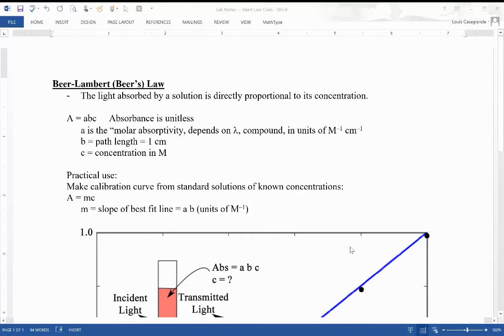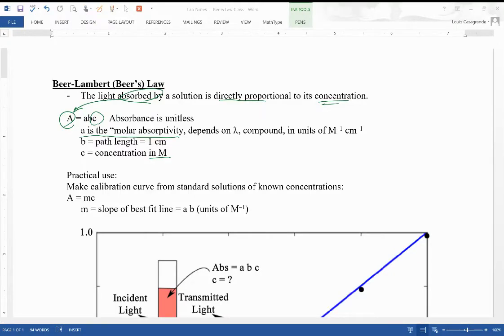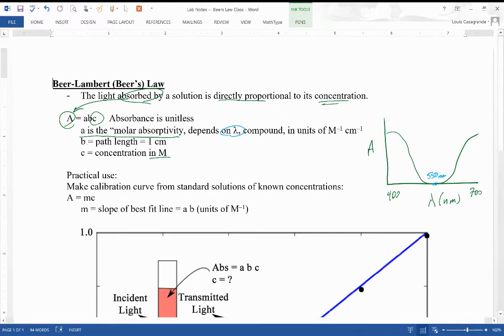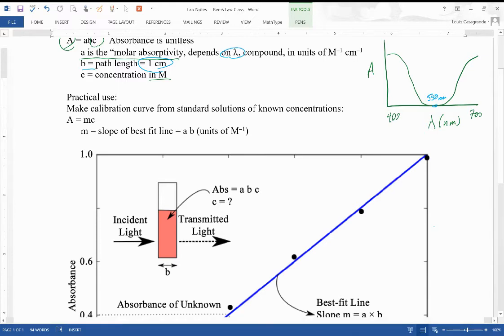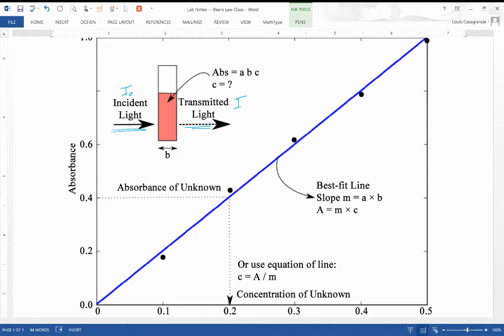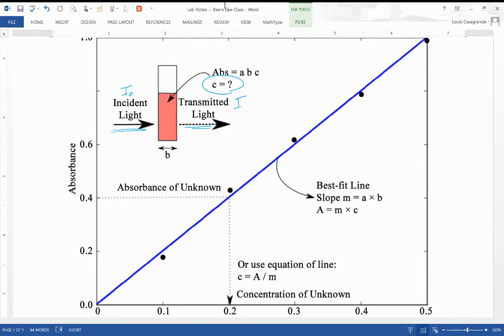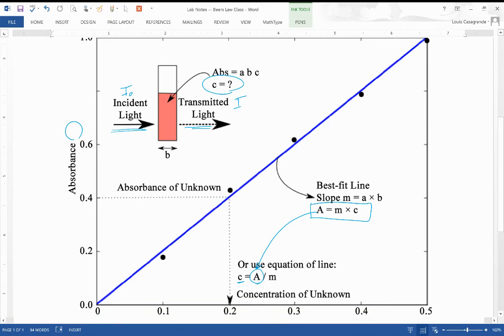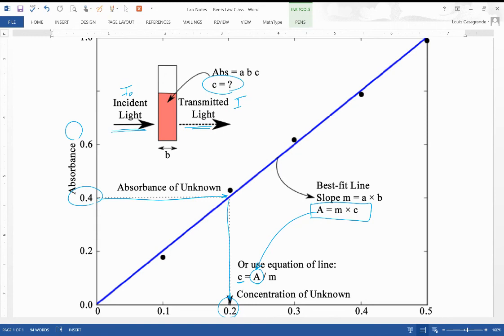Beer Lambert Law Honors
I made a slight mistake when discussing the absorbance spectrum: you'd want to pick a wavelength where the absorbance is high (typically ~ 1) rather than 0.